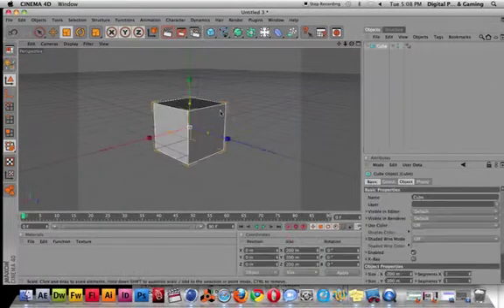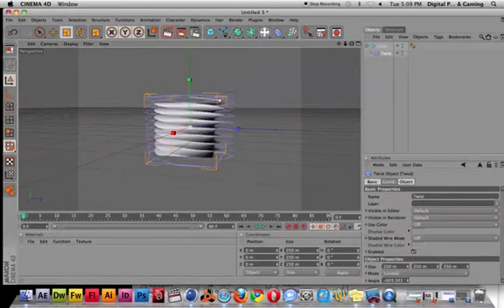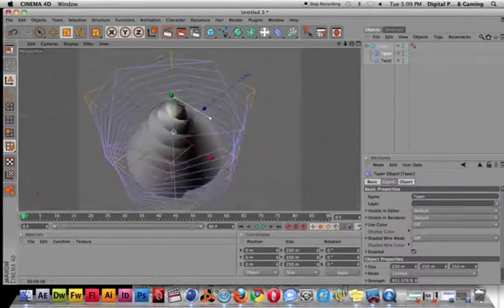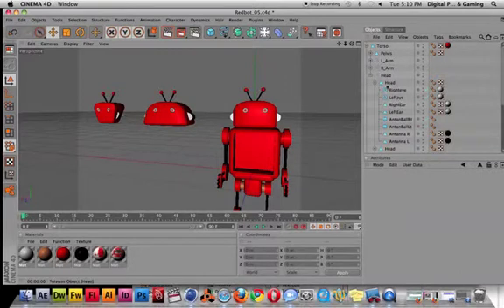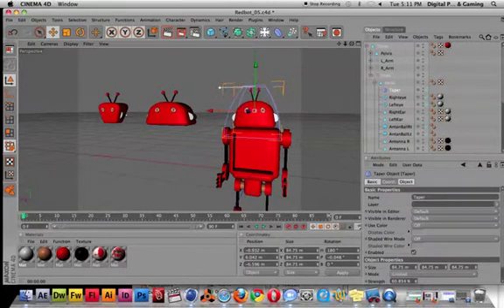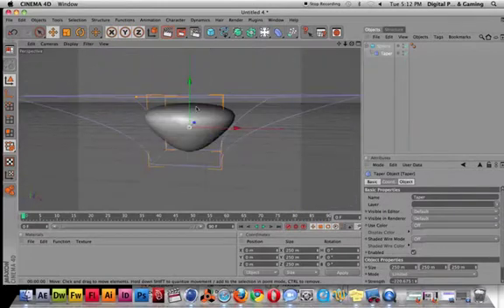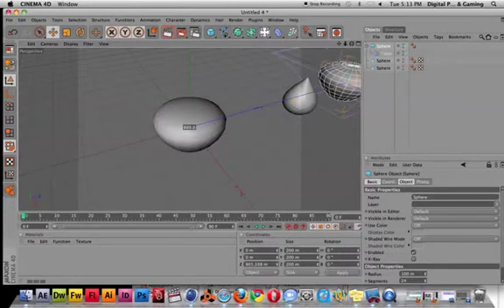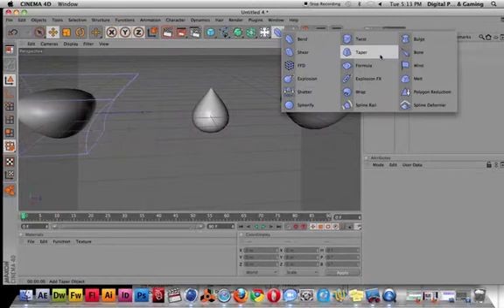Taper C4D ClassDemo / Mohammed Allababidi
- Digital Pathways 3D Game Class
- Instructor: Mohammed Allababidi
- Tutorial: Taper Cinema 4D
- BAVC Bay Area Video Coalition